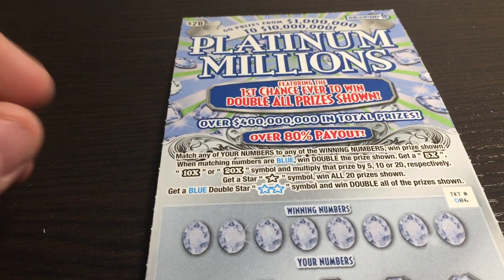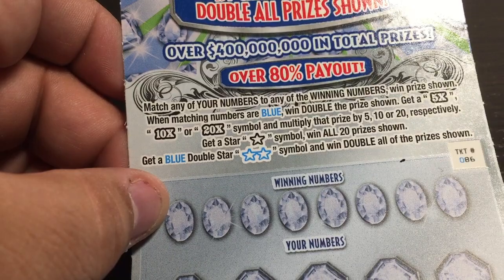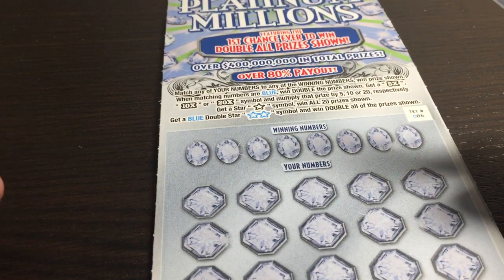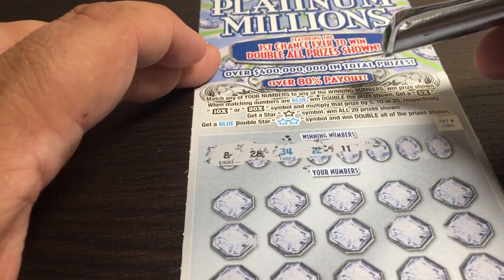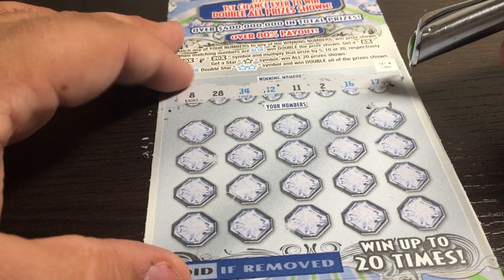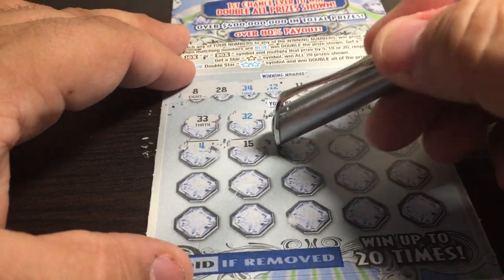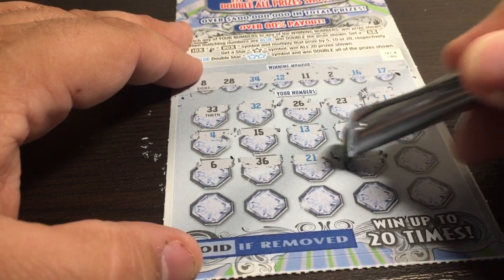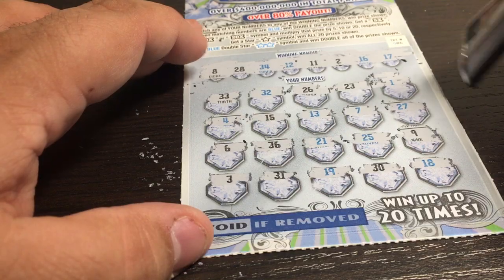$30 -PLATINUM MILLIONS - Massachusetts Lottery Bengal Scratching Scratch Off instant win tickets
Address - Fan Mail for Holly!